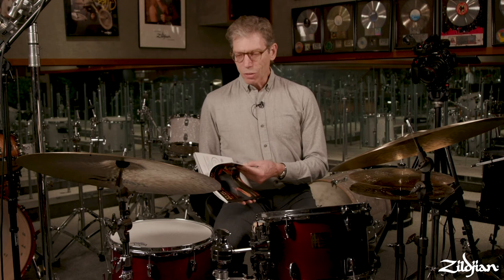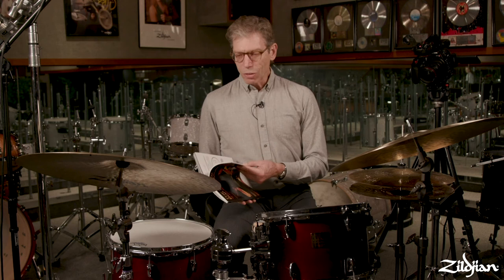John Riley: The Art of Bop Drumming, Series Introduction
In this lesson series, Zildjian artist John Riley provides a deep dive into many of the topics in his best selling book, "The Art of Bop Drumming". In this video, John Riley introduces the series and talks about the history behind his book.

From discussions on creating the appropriate sounds to musical phrasing and song structure, this series will cover a wide range of topics that is sure to enlighten any student or teacher who is interested in improving his or her jazz playing.

In this particular lesson John demonstrates the swing playing style of the early swing era and how it evolved in the bebop era.

For more lessons on The Art of Bop Drumming from John Riley,